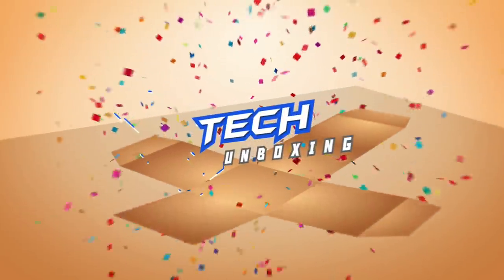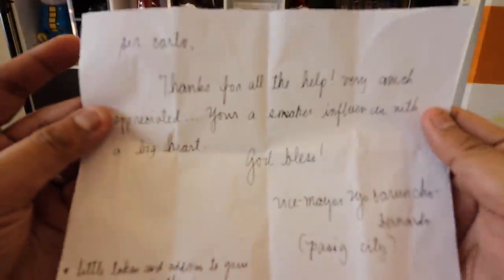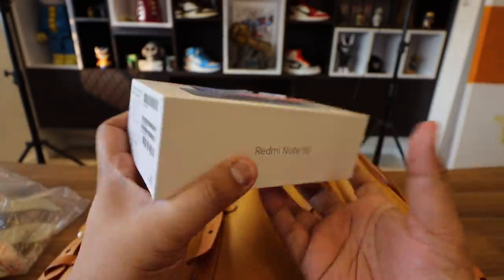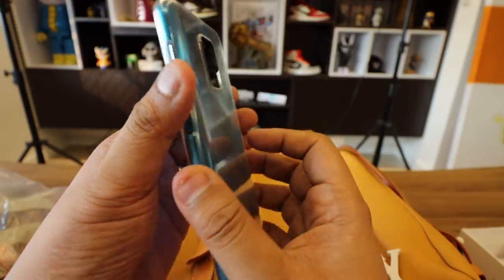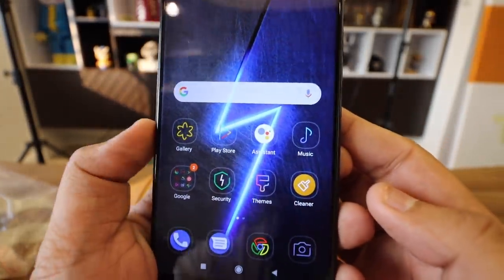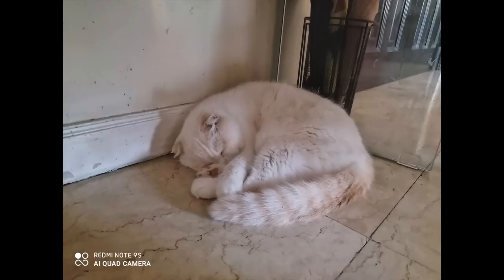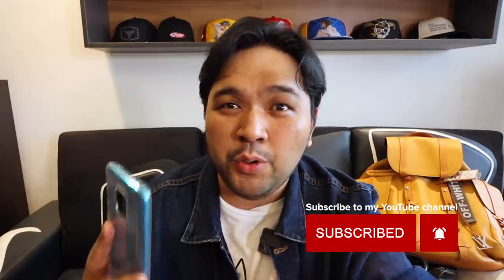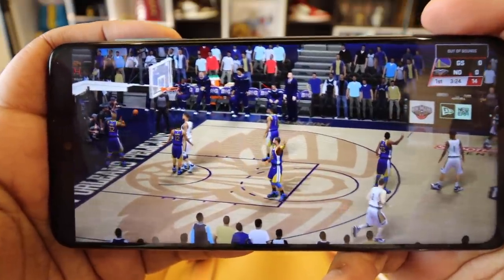XIAOMI REDMI NOTE 9S REVIEW: Pros & Cons!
In today's episode we do another tech vlog! This is my unboxing and initial review of the Xiaomi Redmi Note 9S. It's a solid entry-level smartphone that sells at the P10,000 price point. I was actually amazed which how much value this phone delivered. It's so well balanced across gaming, photography, and battery life. Definitely one of the better entry level options out there today.

You can order the Redmi Note 9S for as low as P9,990 from Lazada.

I hope you guys enjoy this episode! Cheers!